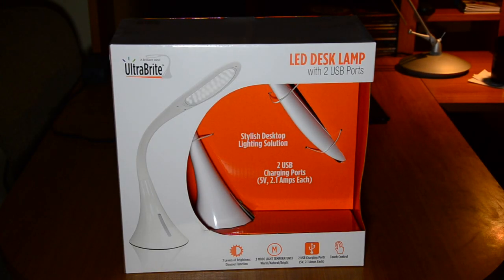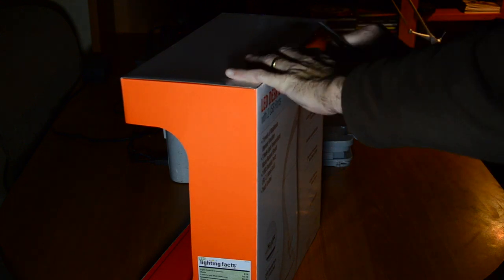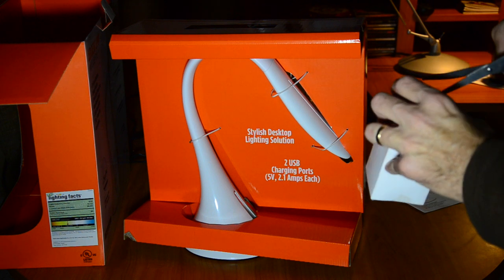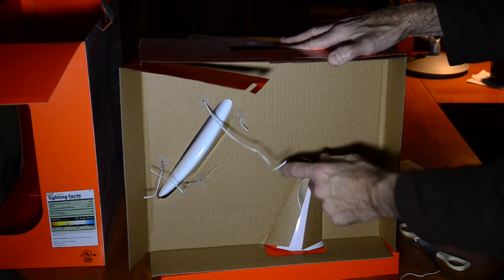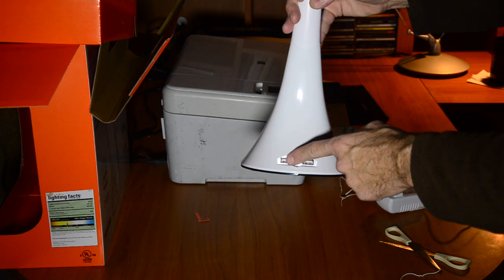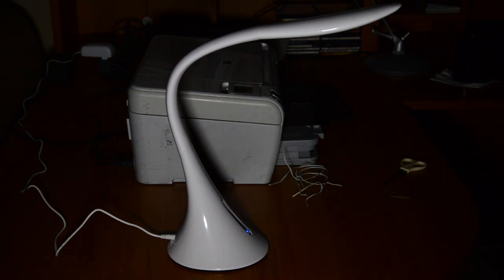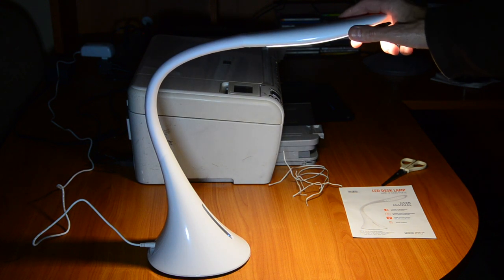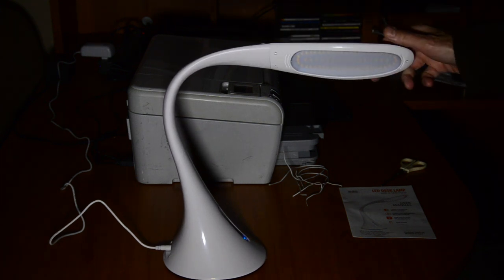UltraBrite LED Desk Lamp with UBS Ports UNBOXING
Ultra-Bright LED Desk Lamp with 2 USB Ports